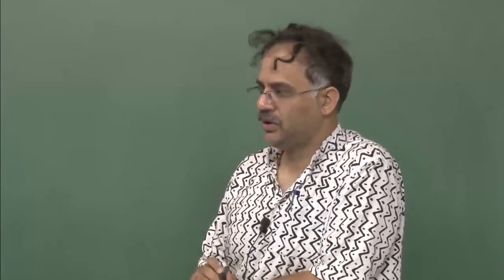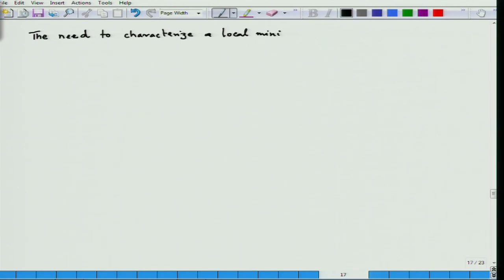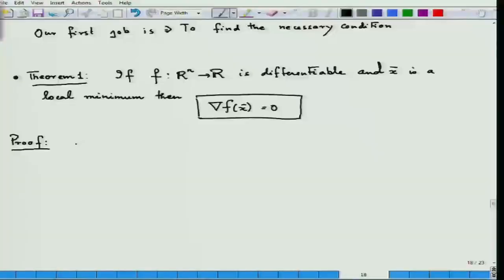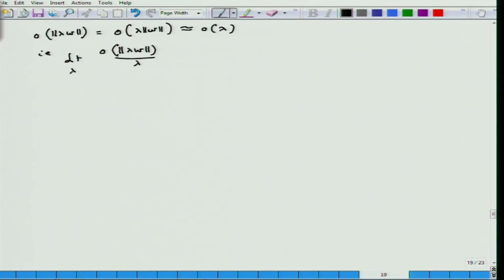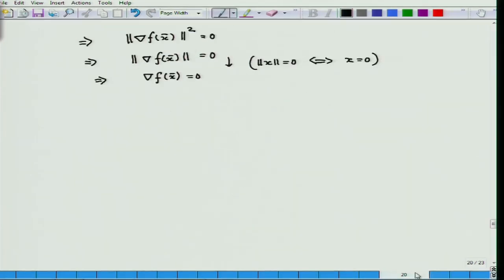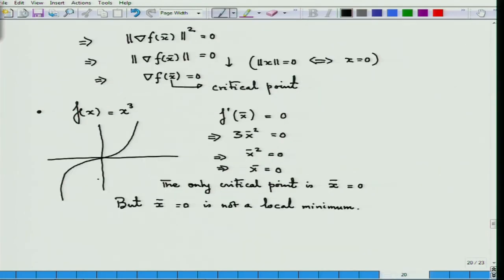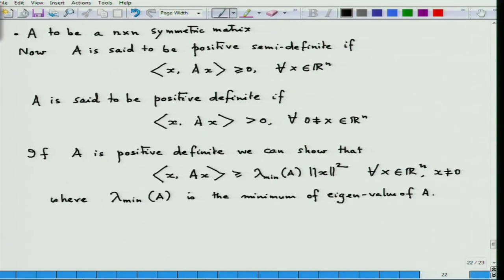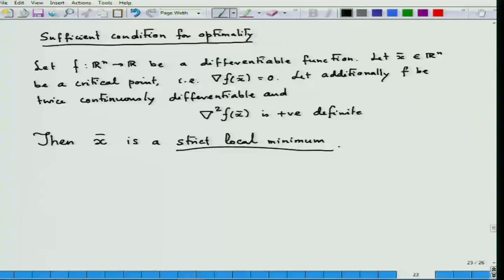Lecture-3 | Optimization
Subject : Mathematics
Course Name : Foundations of Optimization